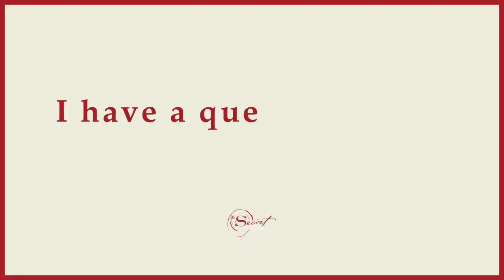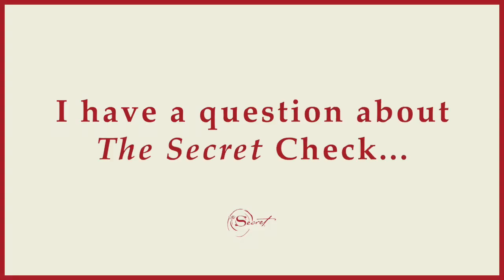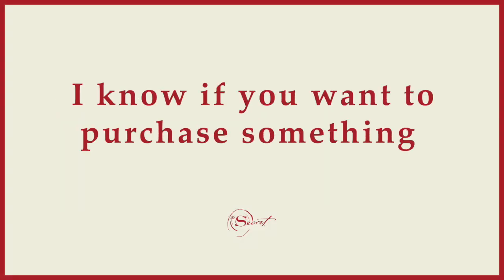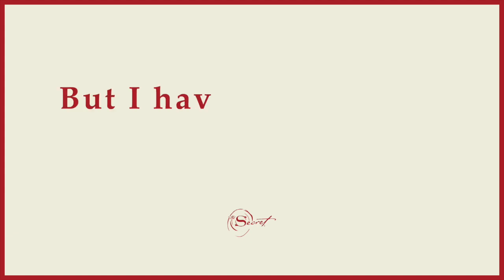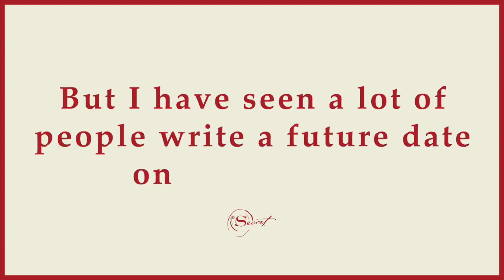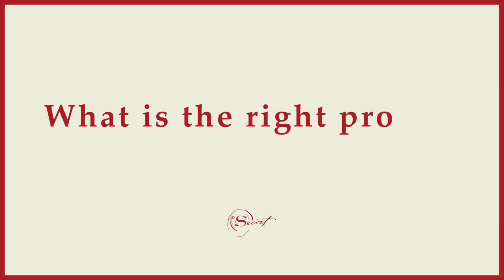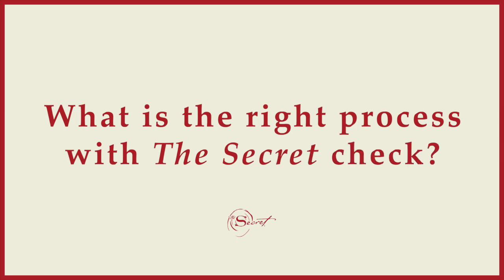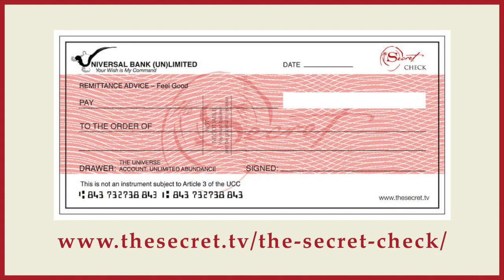Rhonda Byrne on using The Secret check | ASK RHONDA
'The Secret' author Rhonda Byrne answers questions from readers in a series of videos called 'ASK RHONDA.' In this video, Rhonda is asked about the correct way to use The Secret check. Rhonda explains the correct use of The Secret check and whether the right process involves writing a current or future date on the check.
For more information on manifesting more money into your life, get Rhonda's new book, The Secret to Love, Health, and Money: A Masterclass

On The Secret YouTube channel, you will discover conversations with Rhonda Byrne, movie trailers, book launch videos, audiobook excerpts, inspirational clips, advice on the law of attraction, manifestation and other powerful practices to ensure you have everything you need to create whatever you want—happiness, health, wealth, and anything you can dream of.

Rhonda Byrne is the creator behind The Secret, a documentary film that swept the world in 2006, changing millions of lives and igniting a global movement around the power of manifestation. Later that year Rhonda's book of The Secret was released, which was translated into 50 languages and remains one of the longest-running bestsellers of this century. Rhonda has written five more bestselling books since, which together form The Secret Book Series: The Power in 2009, The Magic in 2010, Hero in 2013, How The Secret Changed My Life in 2016, The Greatest Secret in 2020, and her latest book, The Secret to Love, Health, and Money: A Masterclass in 2022.

Rhonda's intention is and will always be bringing joy to billions.

Make sure to follow The Secret and share your journey with us